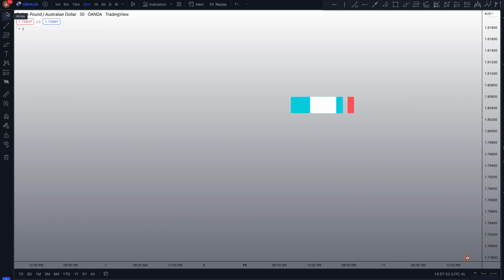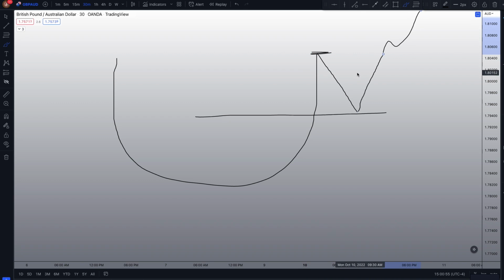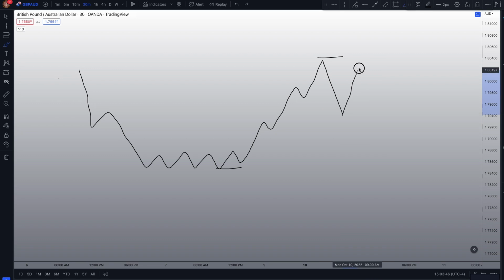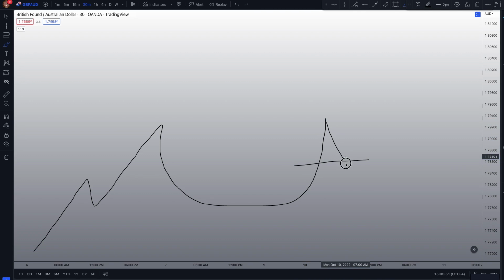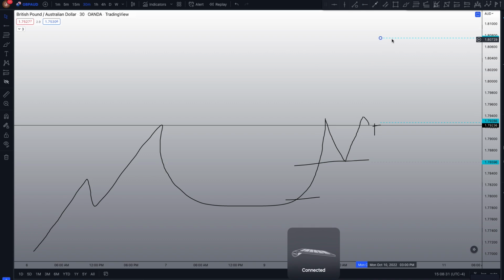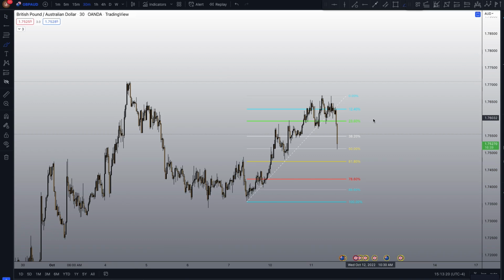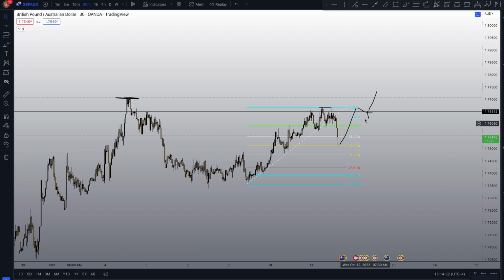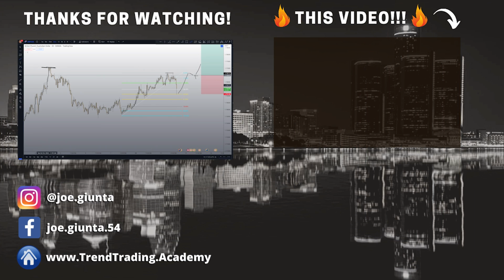Cup And Handle Pattern (Teacup Pattern) FOREX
In this video, Joe Giunta will teach you about CUP AND HANDLE PATTERNS and how you can recognize and trade them properly. Make sure you watch all the way so you get full understanding of this powerful Forex Chart Pattern.

Forex Fibonacci
RSI indicator
Forex Scalping
Crypto Bitcoin
Day trading
Forex trading
Options Trading
Stock Market
IM Academy
Finance
FTMO Challenge
investing
Forex Lifestyle
Forex Money
Forex Lifestyle
Forex Strategy
Forex YouTube